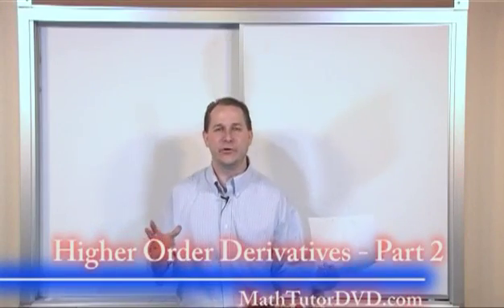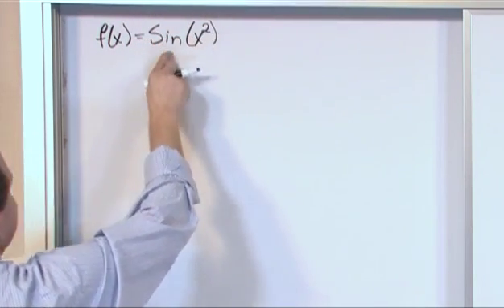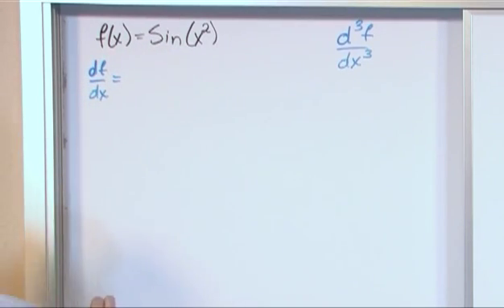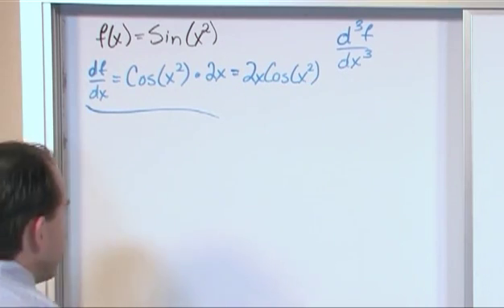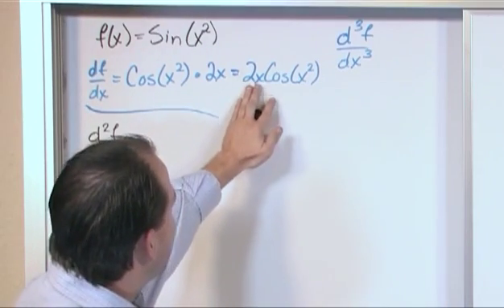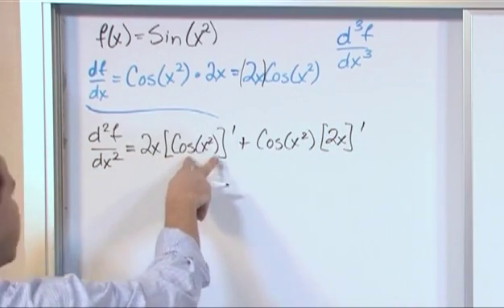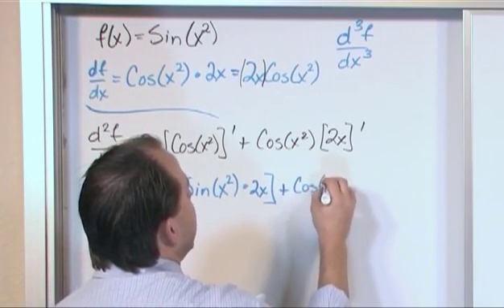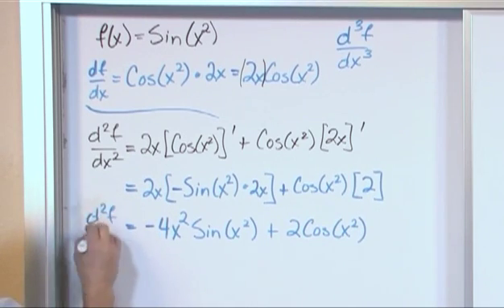Lesson 12 - Higher Order Derivatives, Part 2 (Calculus 1)